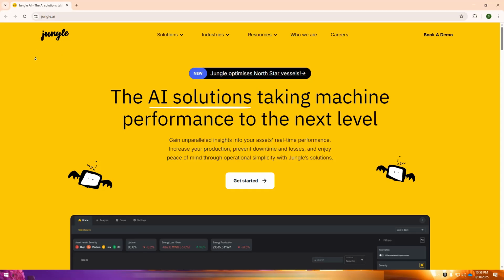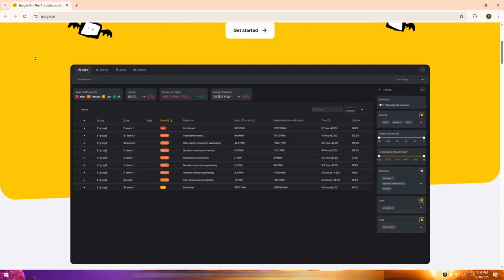Jungle AI Review 2025 | Is this AI Study Tool Worth It? [HONEST GUIDE]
In this video, I review Jungle AI, the study app that turns your lecture slides, videos, PDFs, and notes into flashcards, quizzes, and spaced-repetition practice. We’ll test how well it generates questions, supports diagrams, handles different file types, and whether the free vs paid versions are worth the upgrade.